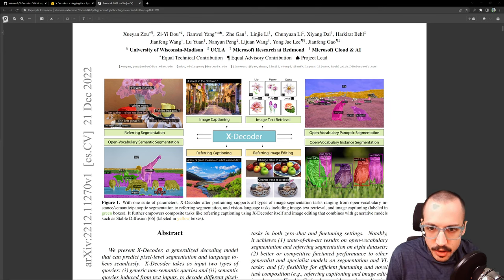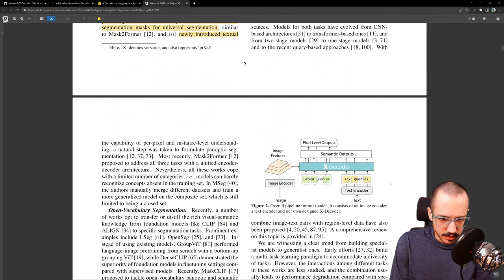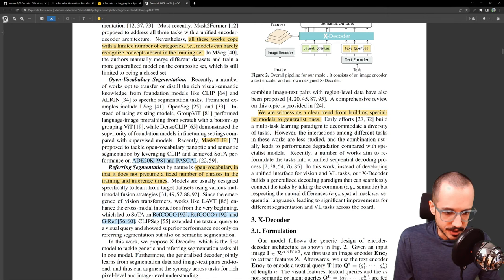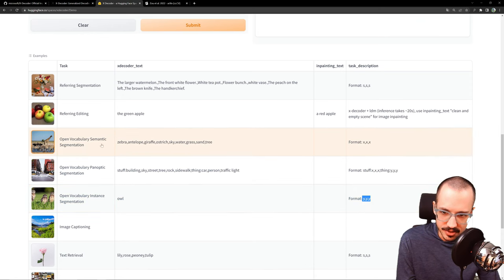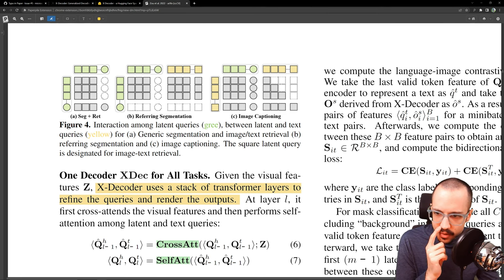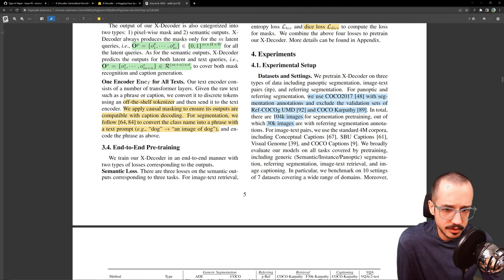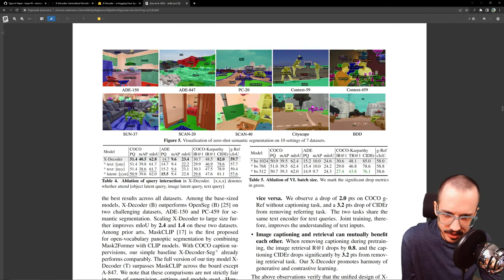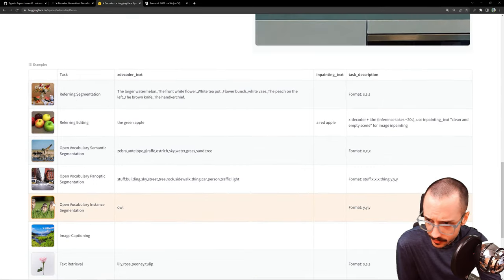X-Decoder for Generalized Segmentation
In this stream we review the paper and code behind Microsoft's X-Decoder. The official paper name is "Generalized Decoding for Pixel, Image, and Language".

Bitcoin (BTC): Coming Soon
Etherum (ETH): Coming Soon